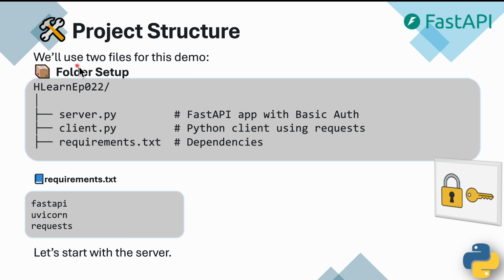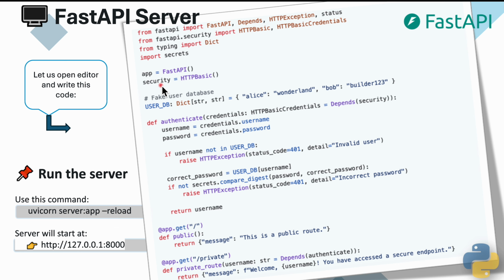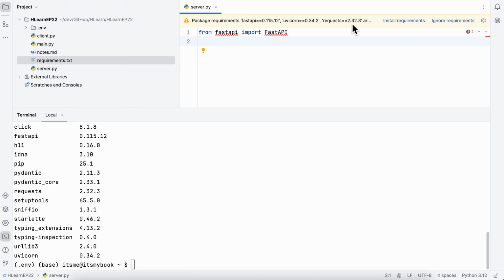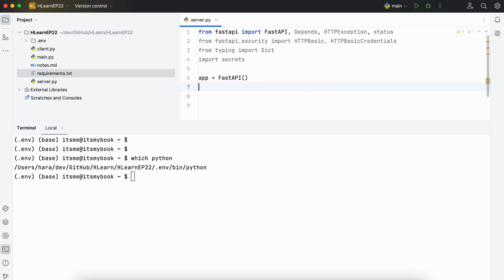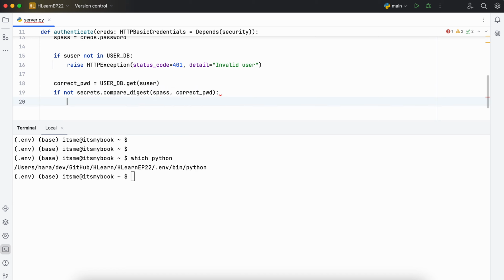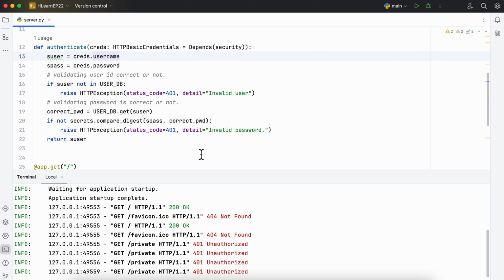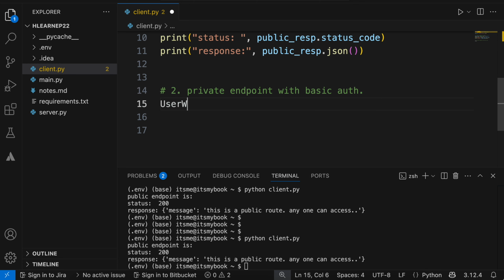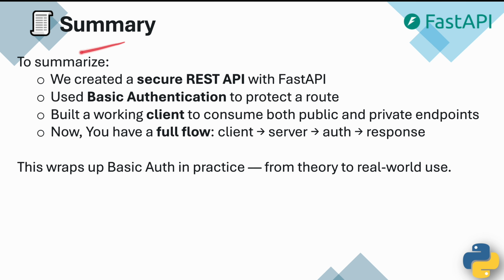🎬 Basic Auth in Python FastAPI – Full Client + Server Example | 🔐 Secure REST APIs ✅ Hands-on Code.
🔐 Authentication in Python APIs – Part 3: Full Client + Server with Basic Auth
Welcome to Part 3 of our Python API Authentication series!
In this video, we build a fully functional Basic Authentication system using FastAPI for the server and requests for the client — a complete REST API workflow with authentication.

💡 What You'll Learn:

Set up Basic Auth in FastAPI (server.py)
Build a Python client to access both public & private endpoints
Use HTTPBasicAuth from the requests library
Securely validate user credentials
Understand headers, status codes, and security principles
🧪 Bonus: We also test the flow with curl and discuss how to extend it with OAuth2 or JWT!

👉 Watch the full series:
Part 1 – Intro to Basic Auth
Part 2 – FastAPI Auth Server Setup

Coming Soon: API Keys, JWT, OAuth2
📦 Sample Code Folder: part3-basic-auth-full/
Includes: server.py, client.py, requirements.txt

🛠️ Tools Used:
    Python 3.11+
    FastAPI
    Uvicorn
    requests

📚 Learn FastAPI Authentication with real examples!

The concepts, code, and demonstrations are provided to help you understand API Key–based authentication using FastAPI in a development setting.
When implementing authentication in real-world or production environments, always:
 • Follow industry-standard security guidelines
 • Conduct application-specific security reviews
 • Refer to official documentation and ensure compliance with data protection regulations
This content is intended for learning and personal growth only.
Do not reuse, repost, or redistribute any part of this video or its source code without explicit written permission.
Unauthorized usage—commercial or otherwise—may lead to legal action.

🙏 Thanks for supporting ethical and responsible content creation.